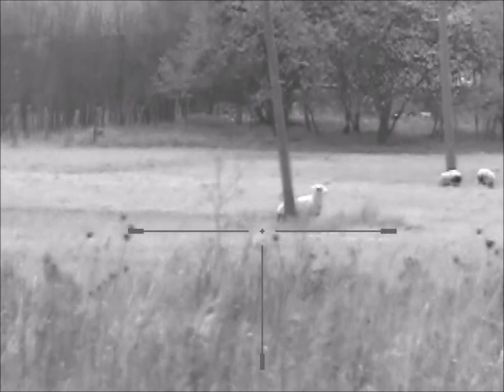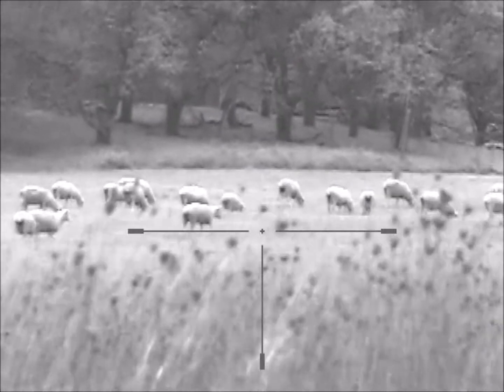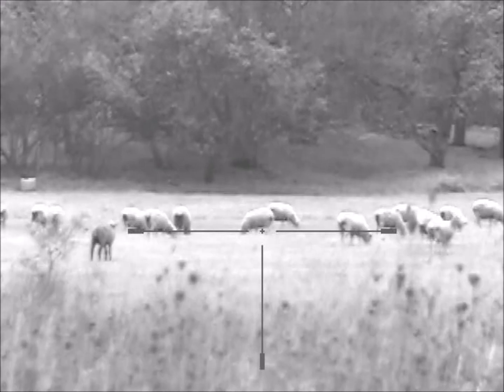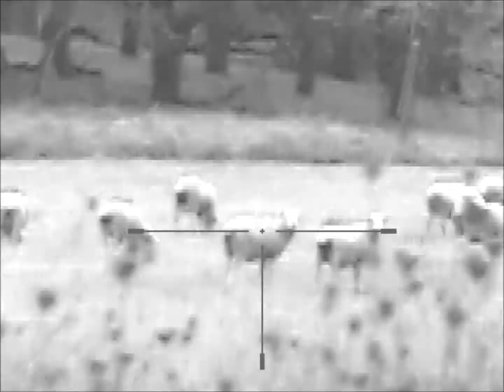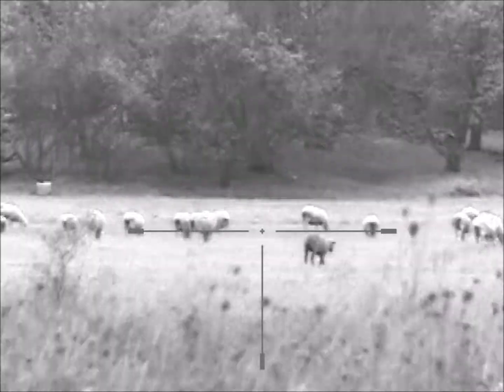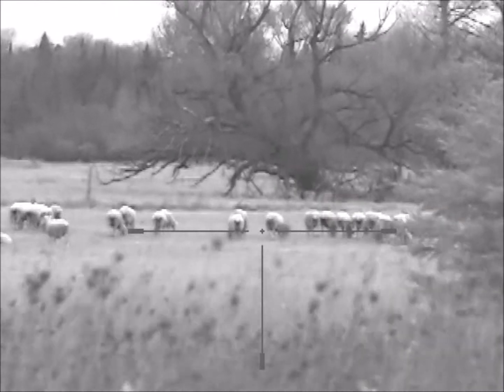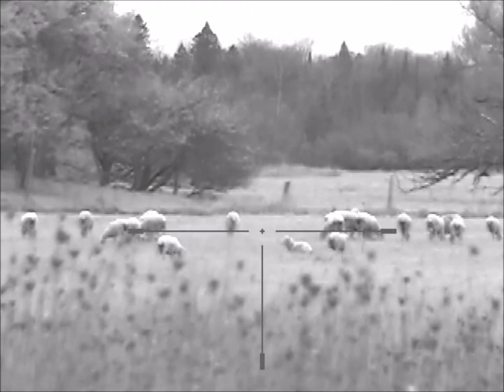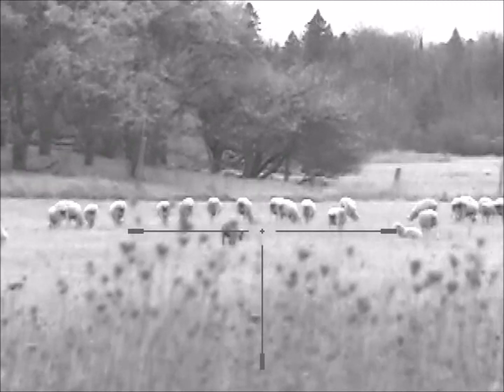Sightmark Photon RT 6X daytime footage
Here is some daytime footage from the Sightmark Photon RT 6X. It is an overcast day and I have the center popped out of the lens cap on the Sightmark Photon RT 6X.